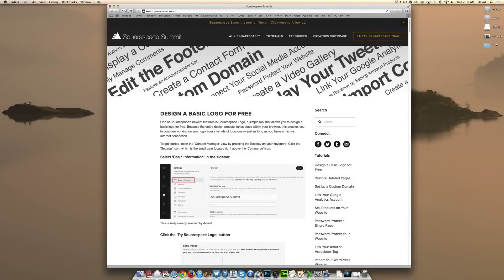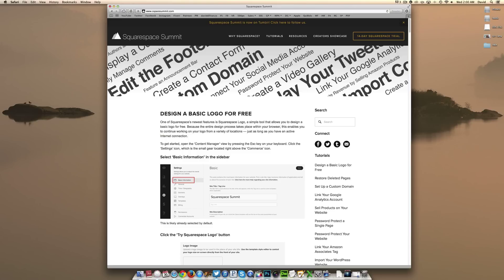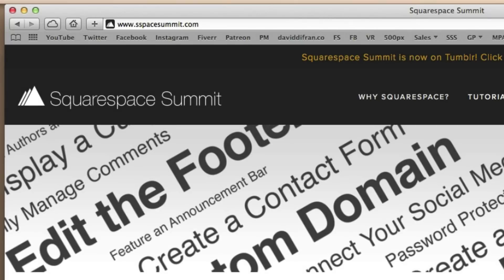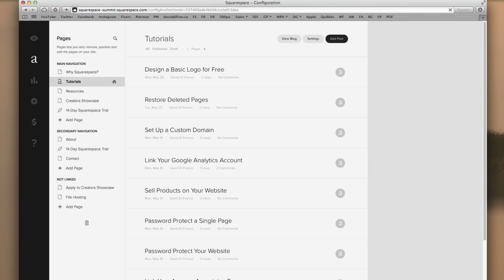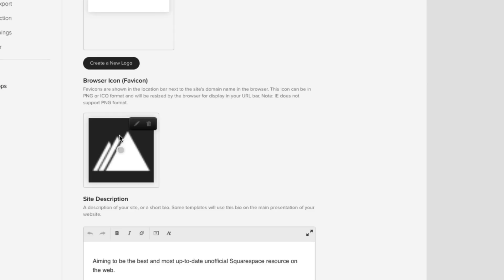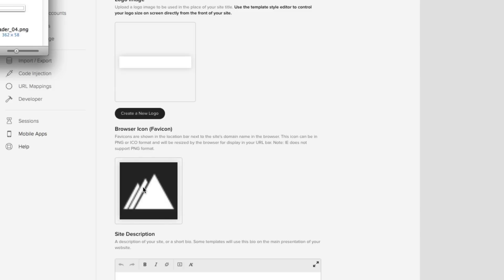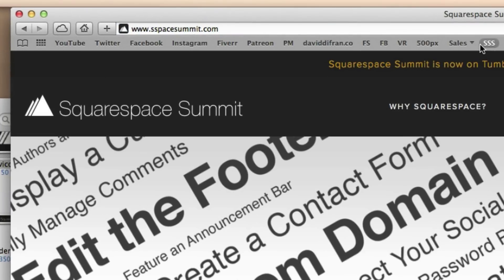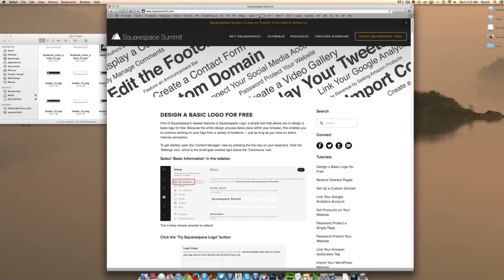Squarespace Tutorial: Display a Custom Favicon